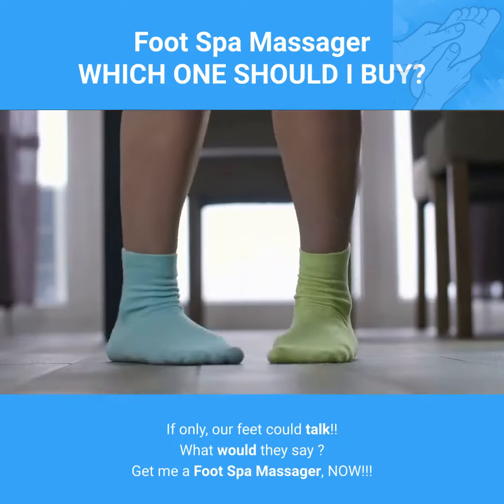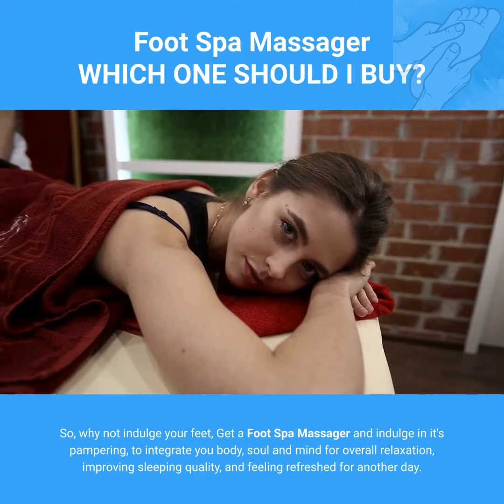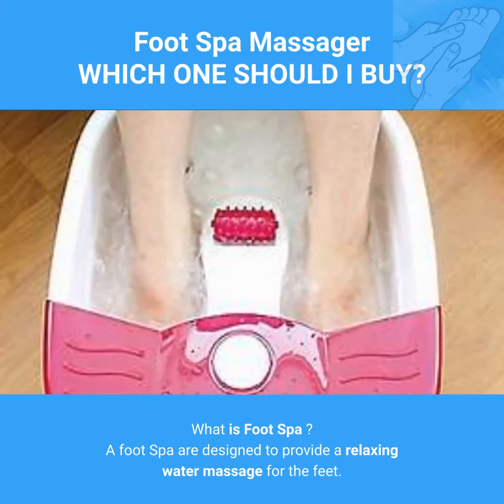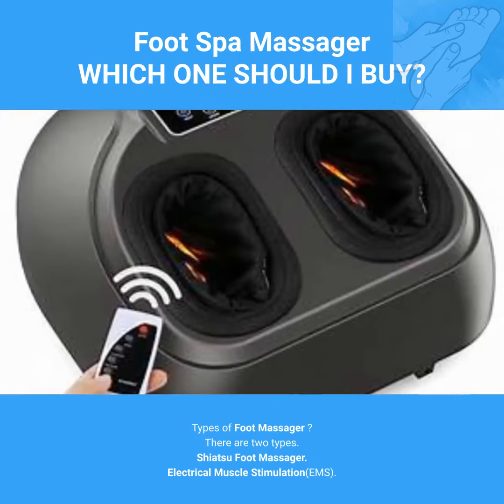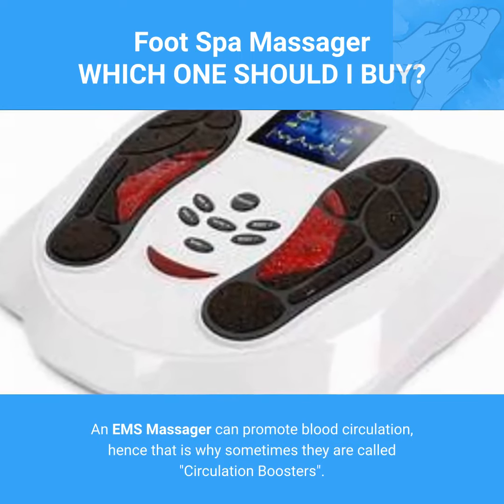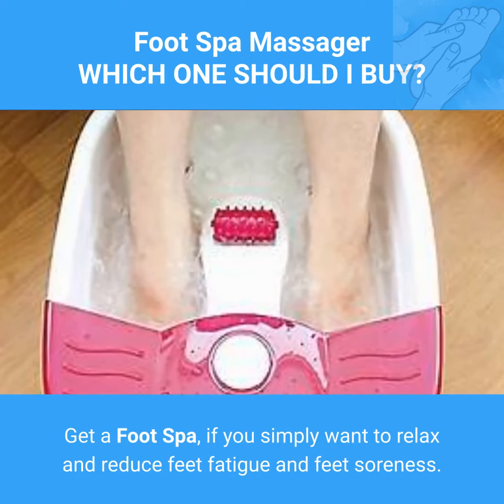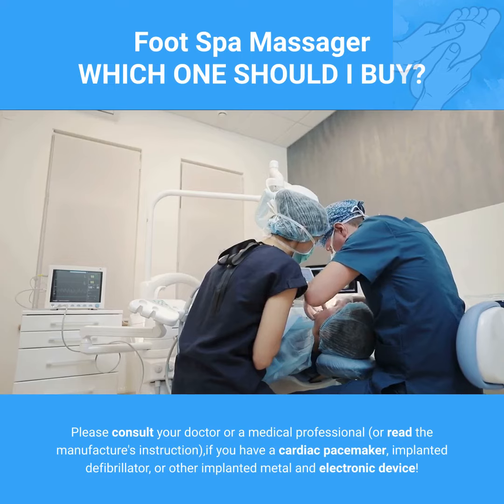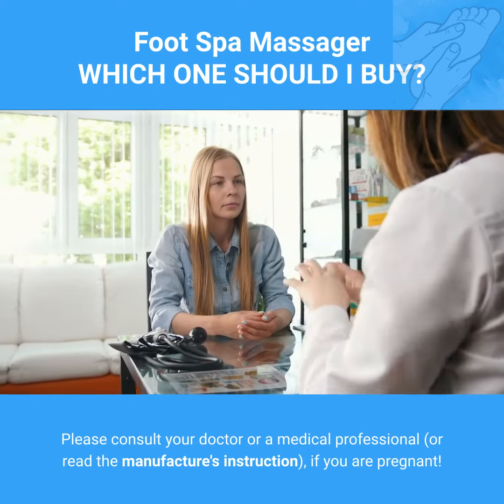Foot Spa Massager - Which one should I buy ?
Our feet bear more burdens, than any other part of our bodies in our daily life and
are easily associated with stiffness, soreness and spasms, under pressure
from wearing high-heel shoes, ill fitting shoes or standing for long.
If only, our feet could talk!!What would they say ?Get me a Foot Spa Massager, NOW!!!

As we all know, our feet are connected with the rest of our bodies, through our nuerological pathways,
so foot care is indispensable for full body health.
So, why not indulge your feet, Get a Foot Spa Massager and indulge in it's pampering, to integrate you body, soul and mind for overall
relaxation, improving sleeping quality, and feeling refreshed for another day.

Types of Foot Spa Massagers ?
There are three types
1) Foot Spa
2) Foot Massager
3) Foot Spa Massager

What is Foot Spa ?
A foot Spa are designed to provide a relaxing water massage for the feet.

What are Foot Massagers ?
A foot massage gives more than just a relaxing, enjoyable experience.
There are pressure points in our feet that are linked to every part of our body.

What are Foot Spa Massagers ?
Best of both worlds - A Foot Spa and Foot Massager combo.

Types of Foot Massager ?
There are two types
1) Shiatsu Foot Massager
A Shiatsu foot massager is a foot massage machine designed to work based on the Japanese principle of shiatsu, which means “finger pressure.”

2) Electrical Muscle Stimulation(EMS)
can promote blood circulation, hence that is why sometimes they are called "Circulation Boosters".
These type of Foot Massagers, sends electronic pulses tingling through your feet and legs, creating healthier feeling legs.

Foot Spa uses water whilst Foot Massagers don't.

Which one should I buy?
Get a Foot Spa,  if you simply want to relax and reduce feet fatigue and feet soreness.
Get a Foot Massager, if you want relief from serious foot problems like chronic pain, inflammation, neuropathy, swelling, and muscle weakness.

CAUTION!!!

+ Please consult your doctor or a medical professional (or read the manufacture's instruction),if you have a cardiac pacemaker, implanted defibrillator, or other implanted metal and electronic device!
+ Please consult your doctor or a medical professional (or read the manufacture's instruction), if you are being treated for, or suspect you have, a Deep Vein Thrombosis (DVT)!
+ Please consult your doctor or a medical professional (or read the manufacture's instruction), if you are pregnant! Please see description for more information.Thank you!!

Foot Spa Massager is a participant in the Amazon Services LLC Associates Program.

Foot Spa Massager - Divine reviews for feet that have earned it!!

Product Link -
1) Foot Spa
2) Shiatsu Foot Massager
3) Electrical Muscle Stimulation (EMS) Massager
4) Foot Spa Massager
5) Best Pain Relief Massager
6) Most Soothing Massager
7) Best Multifuntion Massager
8) Best Value Massager